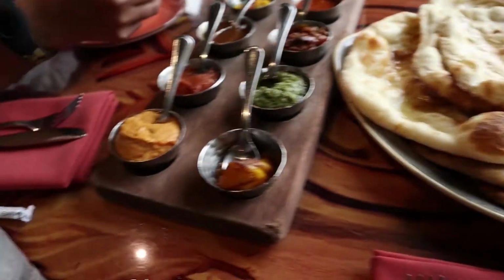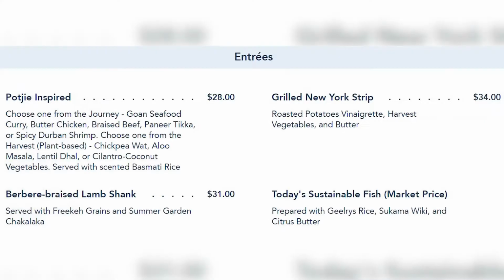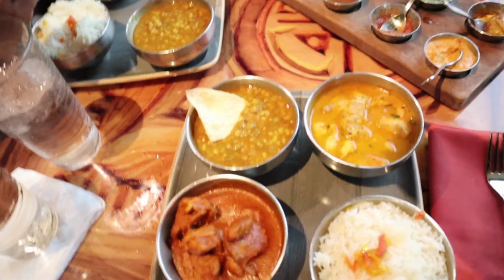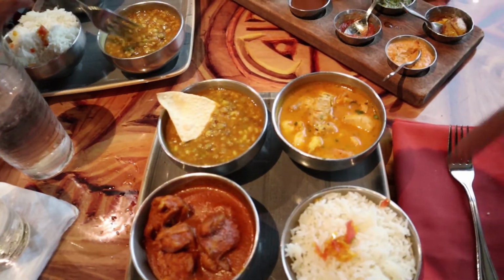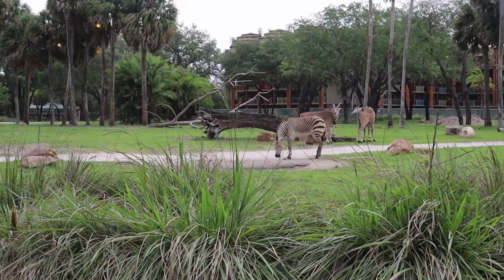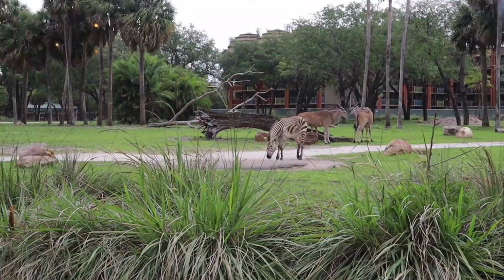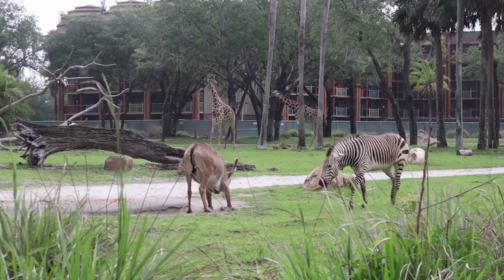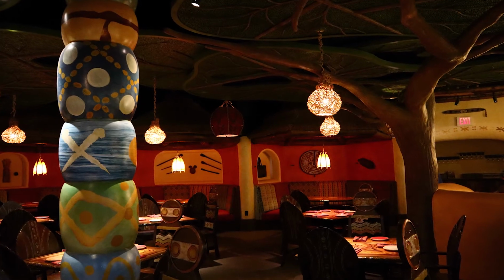Sanaa Review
In today's video, I review Sanaa at Animal Kingdom Lodge: Kidani Village. I break down the restaurant into three categories; Food, Service, and Atmosphere. Then I give each category score out of 10. Sanaa has quickly climbed my Favorite Disney Restaurants list.

New videos up every Wednesday! Thank you for being part of the Disney family and... see ya real soon!